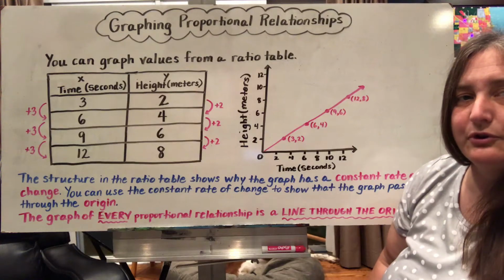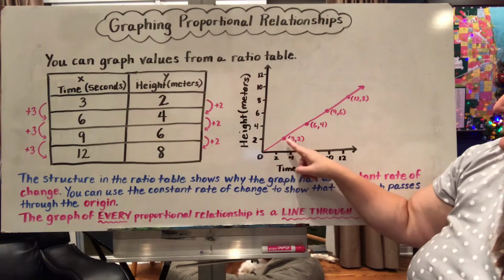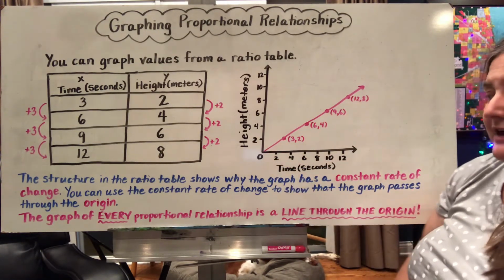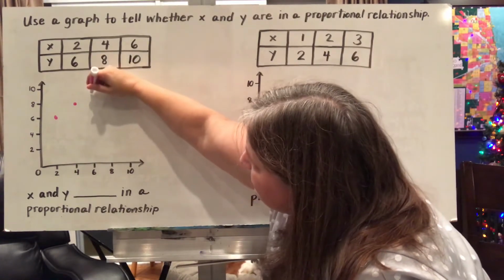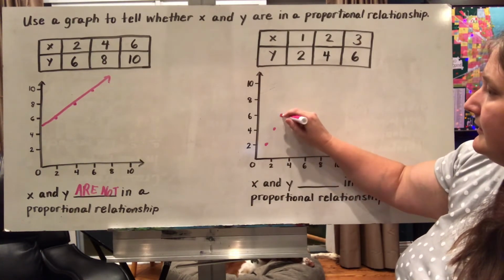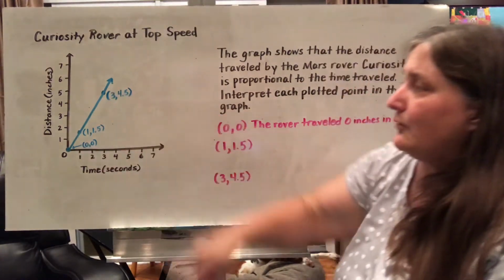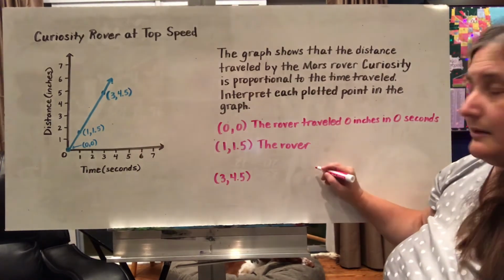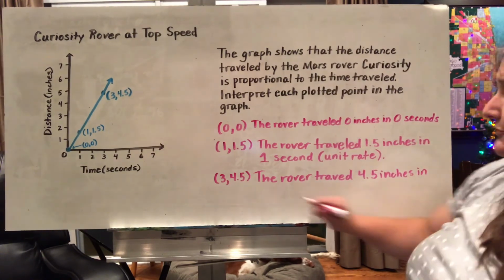Graphing Proportional Relationships